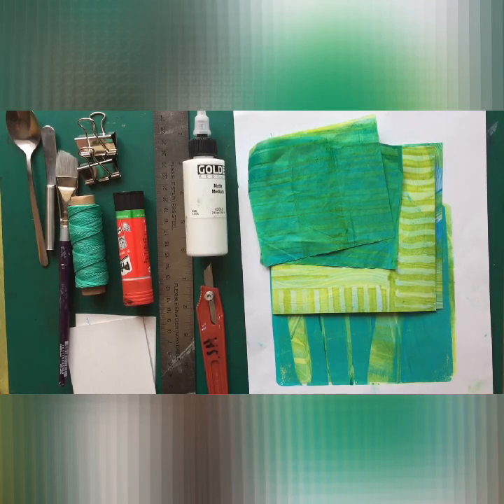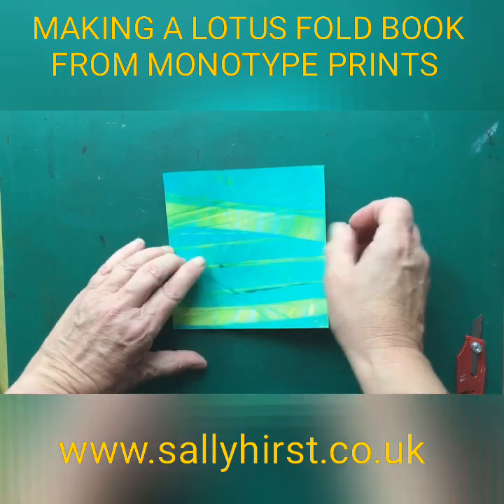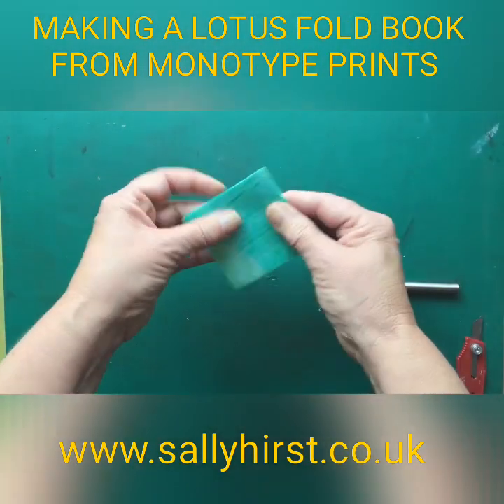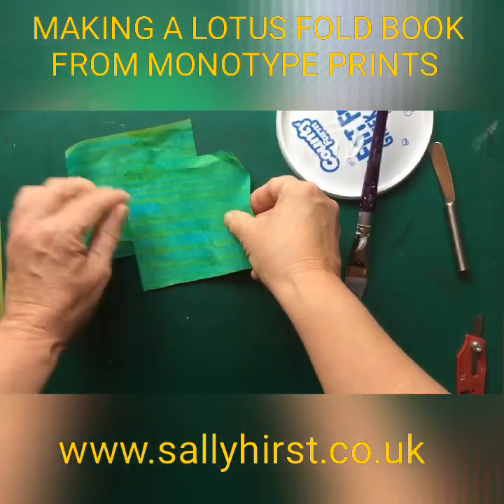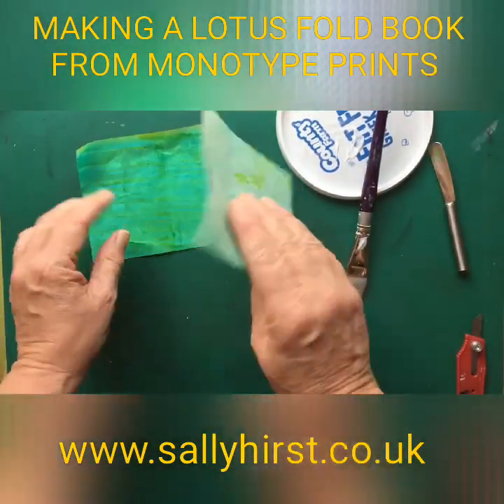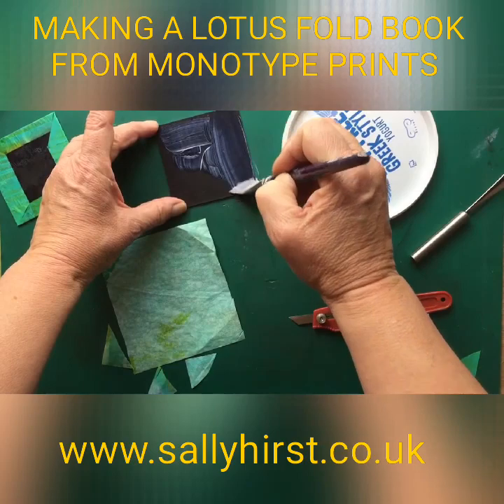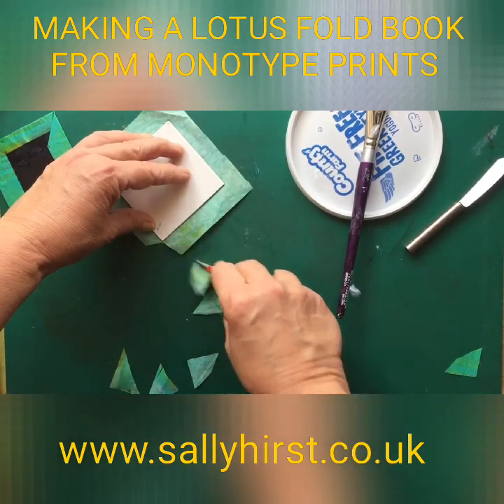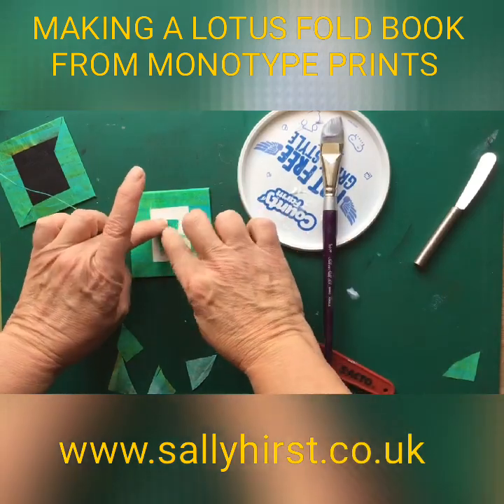Lotus Fold book from monotype prints